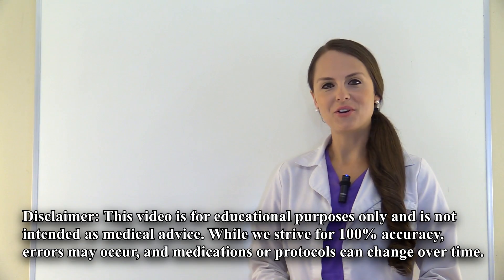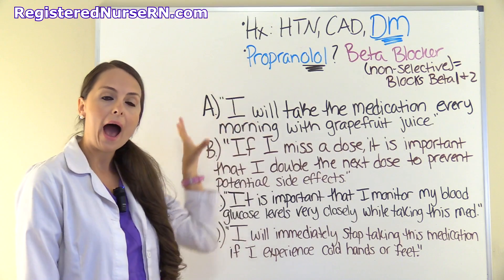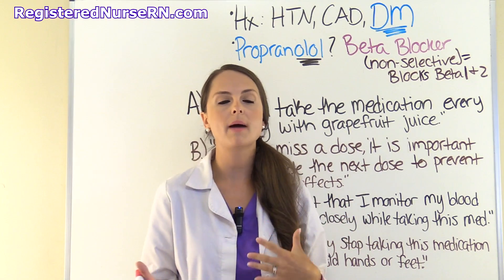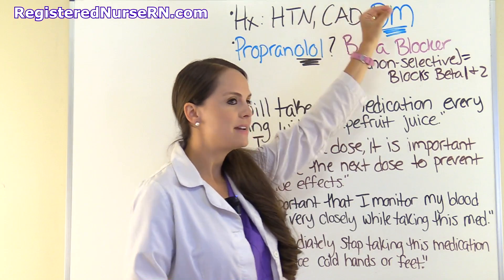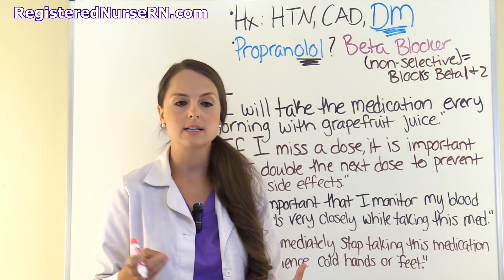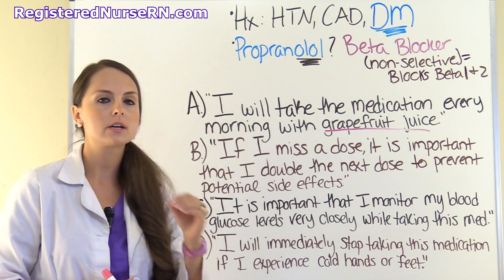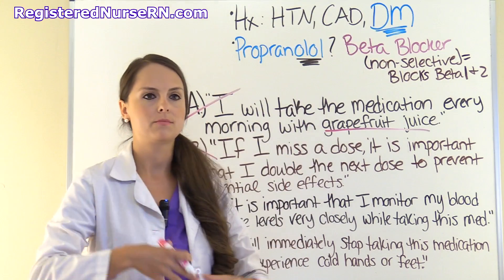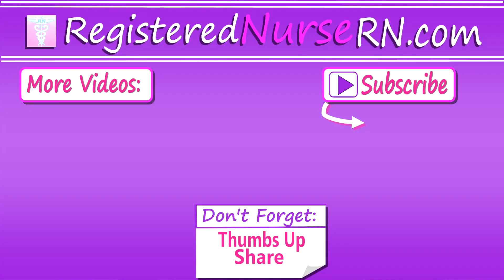NCLEX Pharmacology Review Question on Medication Beta Blockers | Weekly NCLEX Series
NCLEX pharmacology review practice question on beta blocker medications.

On the NCLEX exam, it is inevitable you will receive pharmacology type questions. This NCLEX-style question will test your ability on how to analyze a scenario for a patient taking the beta blocker medication Propranolol.

This video is part of a weekly NCLEX review series where I will be going over NCLEX-style questions with you. I will be helping you analyze and breakdown each question, and walk you through how to select the correct option.

NCLEX questions require critical thinking and you must know how to use your nursing knowledge to gather the facts and analyze what the question is asking.

For this specific NCLEX practice question, you must know the basics about the drug Propranolol and the correct education to provide a patient.

NCLEX Practice Pharmacology Question:

A patient, who has a health history of uncontrolled hypertension, coronary artery disease, and diabetes mellitus, is prescribed to take Propranolol. You have provided the patient with education about this new medication. Which statement by the patient indicates your teaching was effective?

A. "I will take this medication every morning with grapefruit juice."
B. "If I miss a dose, it is important that I double the next dose to prevent potential side effects."
C. "It is important that I monitor my blood glucose levels very closely while taking this medication."
D. “I will immediately stop taking this medication if I experience cold hands or feet."

Watch the video for the correct answer and rationale.